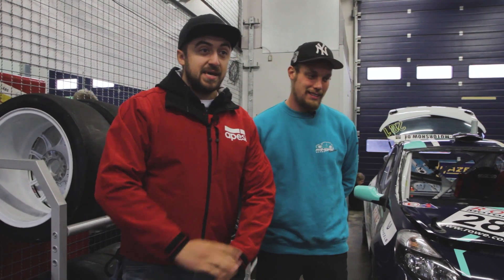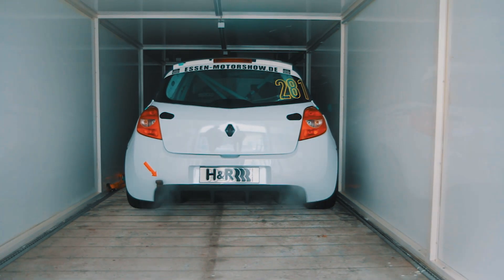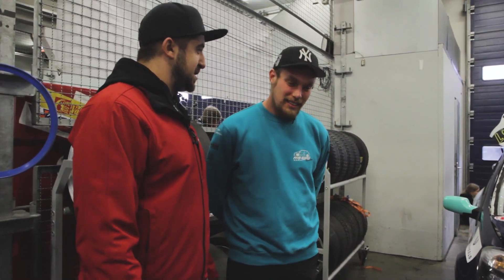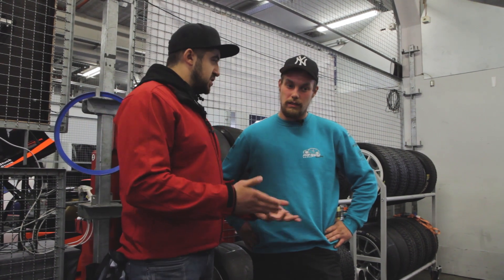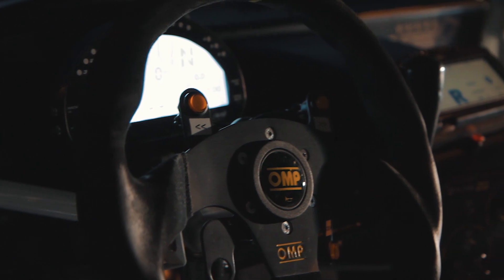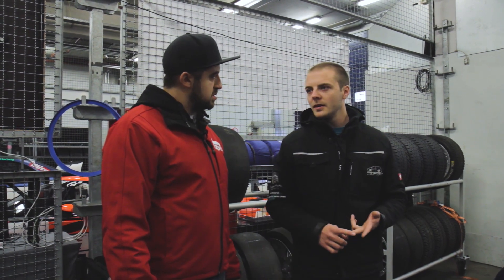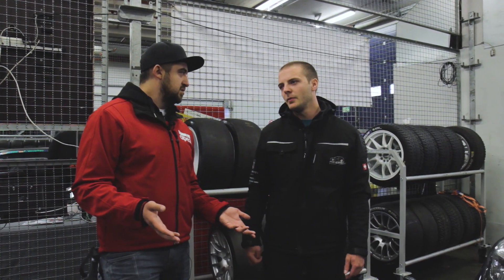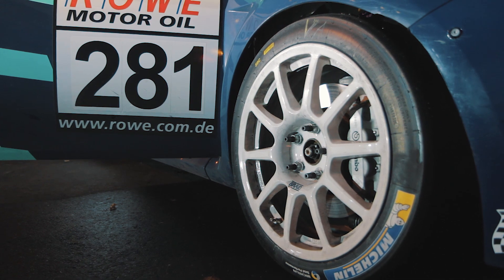YOU DON'T NEED MILLIONS TO RACE THE NÜRBURGRING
Music used in this video:
Elliot Berger - The Nameless